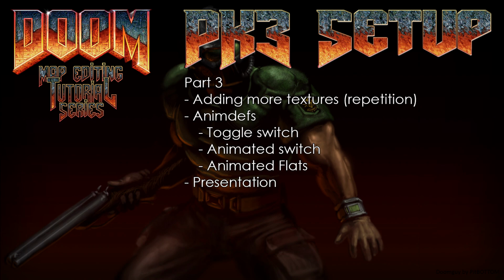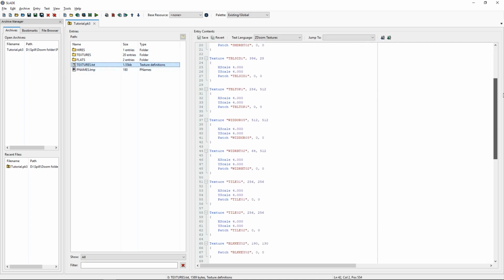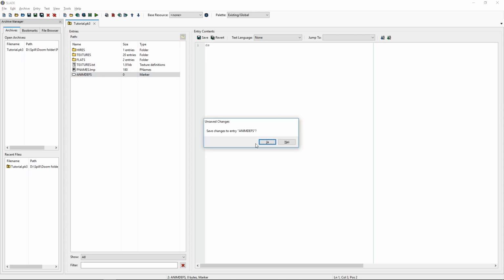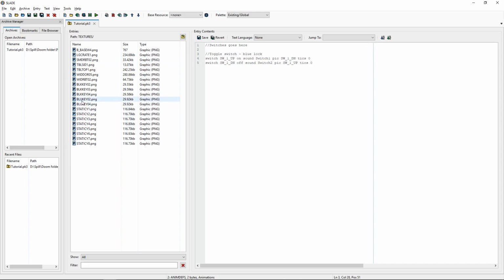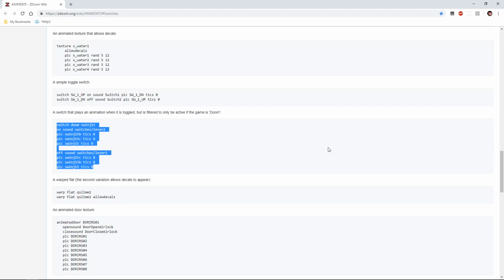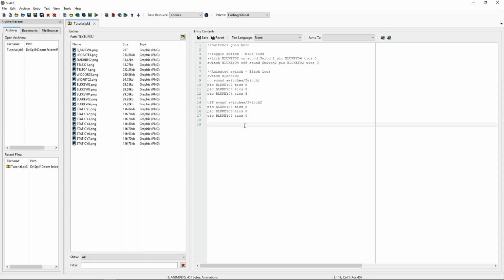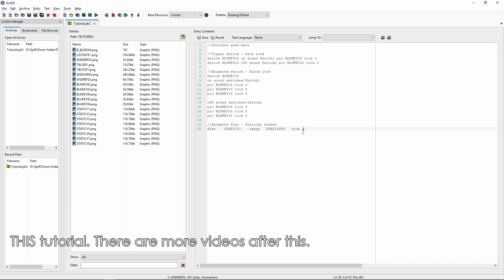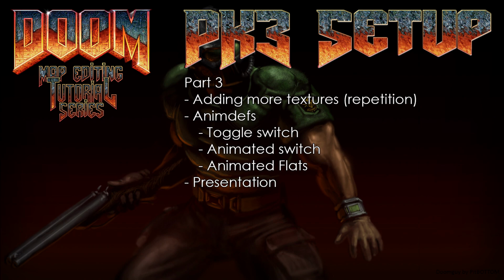3: Animated textures - Let's learn PK3 files for GZDoom Builder with Lazygamer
Let's play with animated textures now as we add custom switches and an animated TV screen.